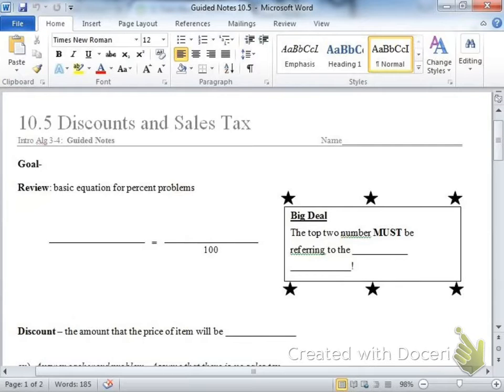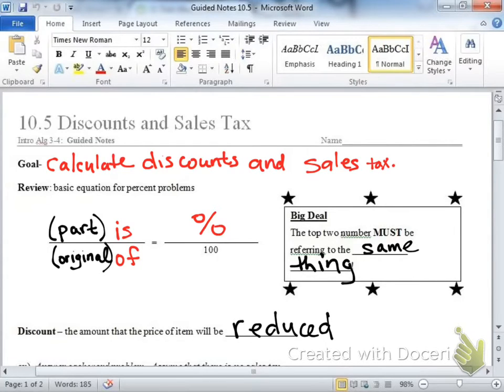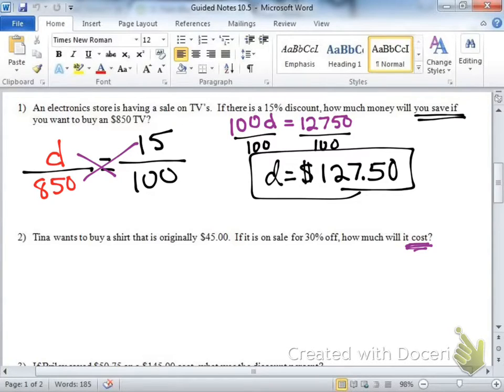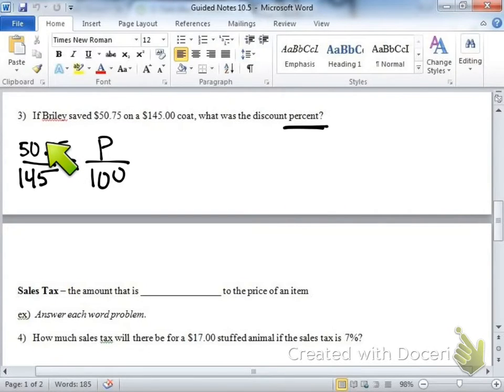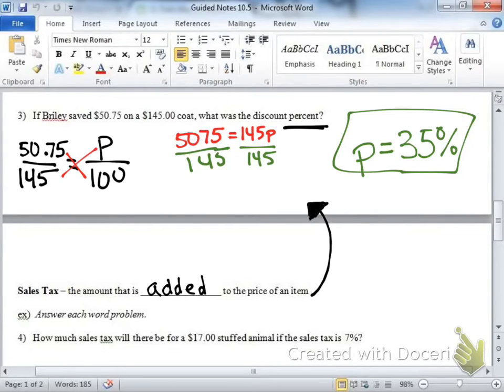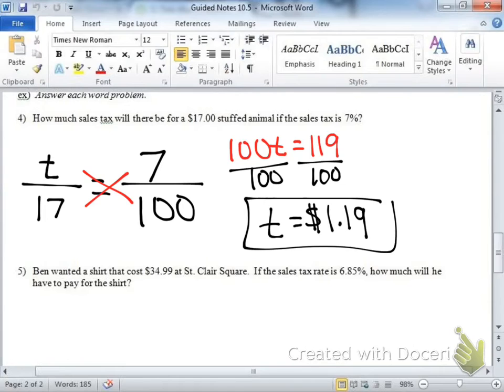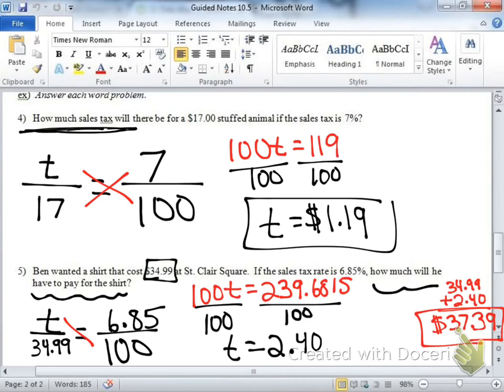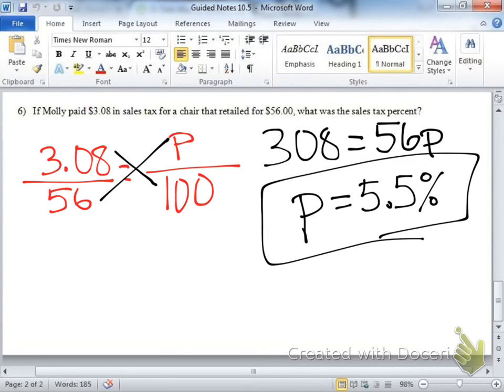Intro Alg 3/4 Sec 10.5 5/5/17